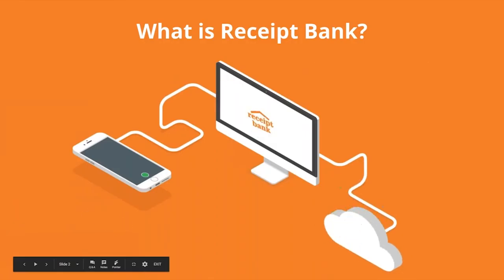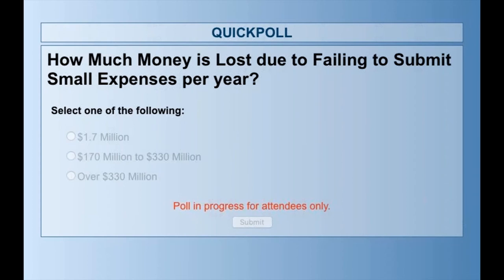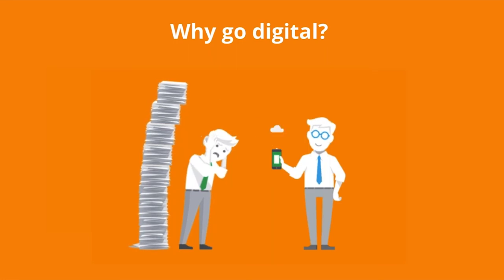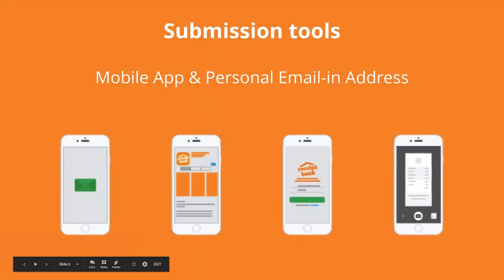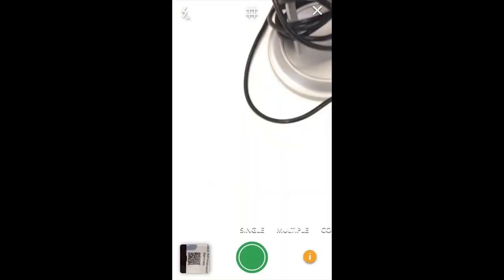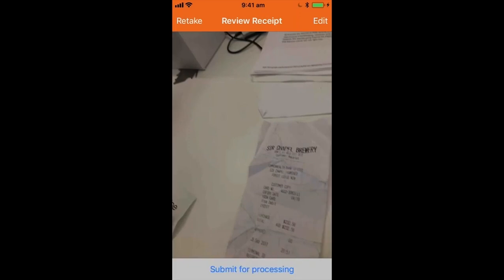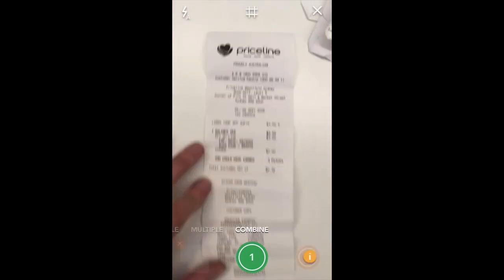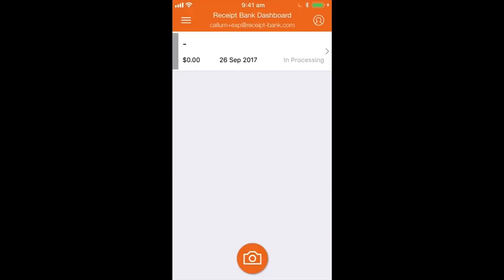Effortless Submissions with Receipt Bank for Xero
Scan, capture and import all the data from your receipts and invoices directly into Xero.

Receipt Bank is a powerful app that integrates perfectly with Xero. It will save you time and money.

Watch the video to learn more about how Notch Above Bookkeeping can setup Receipt Bank for your business today.